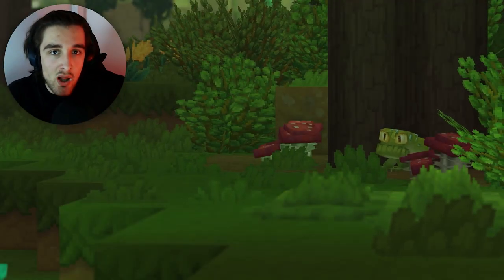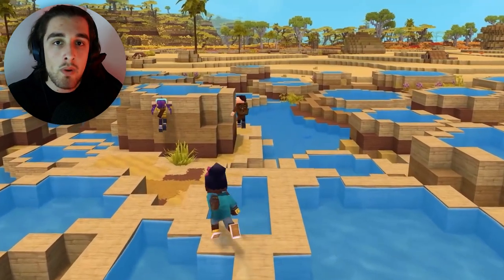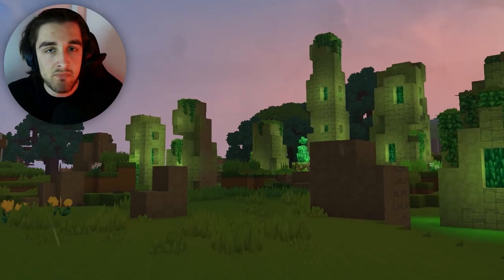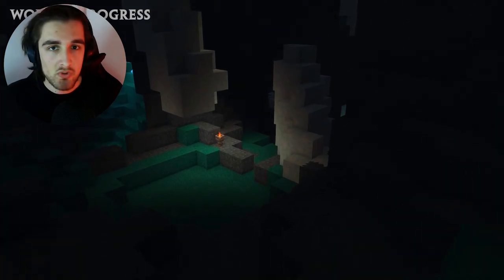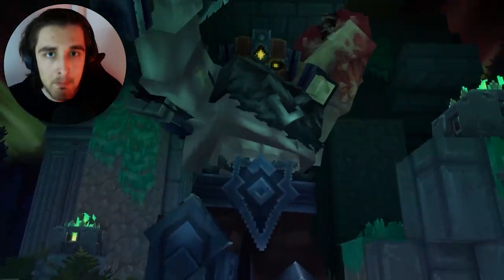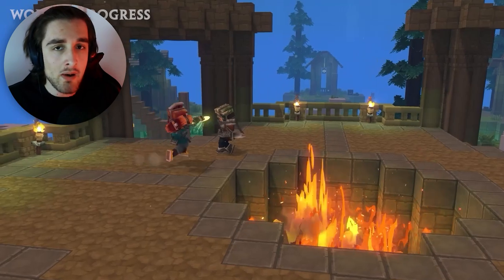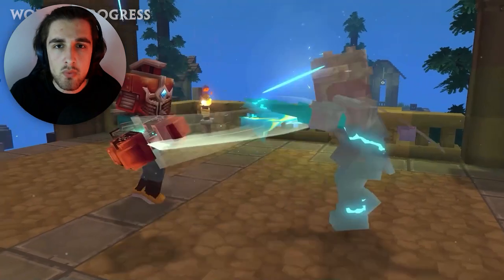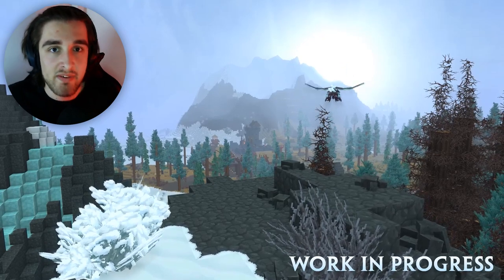The Art of MOVEMENT in Hytale...